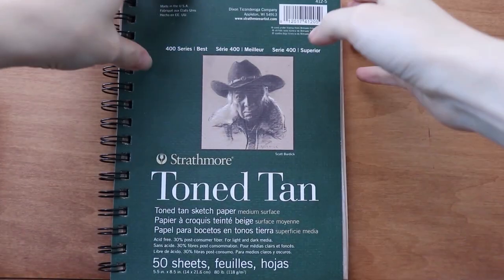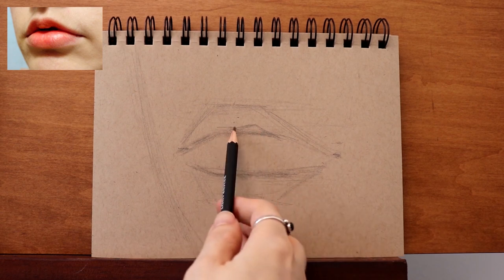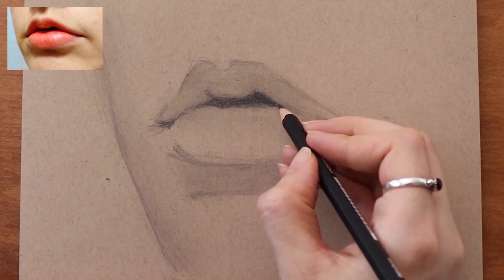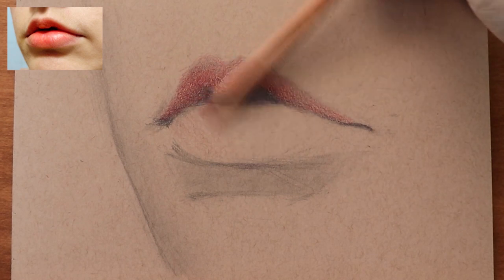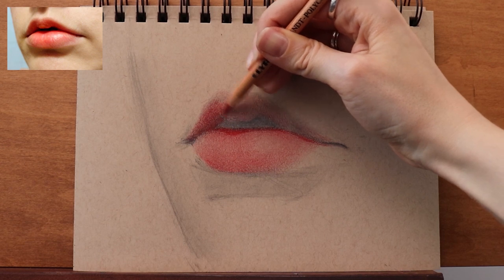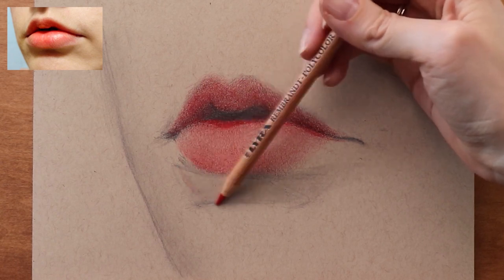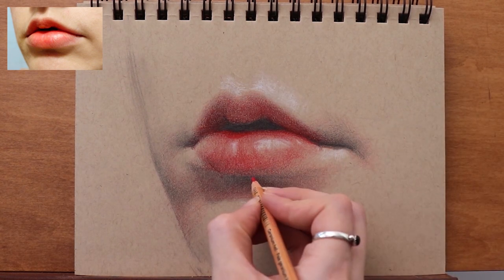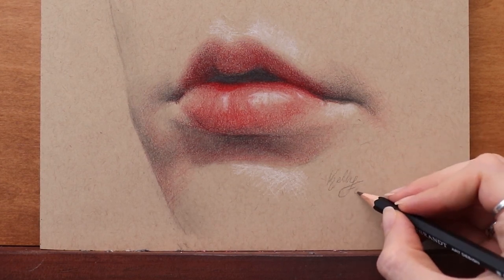How to Draw a Mouth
Follow along as Kelly Foss shows you how to draw a mouth on toned paper with just a few pencils. In this tutorial Kelly explains how to avoid outlining and learning form for a more realistic outcome.

MATERIALS:
► Strathmore 400 Series Toned Tan Sketchbook, 5.5"x8.5"

► Other materials:
Pencil sharpener, white eraser, kneaded eraser, ruler, tissue, bananas